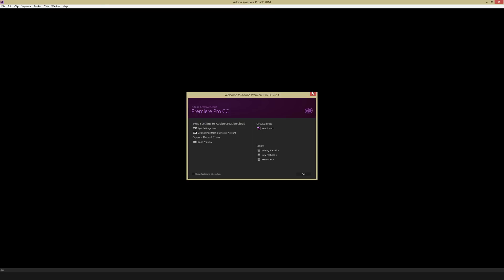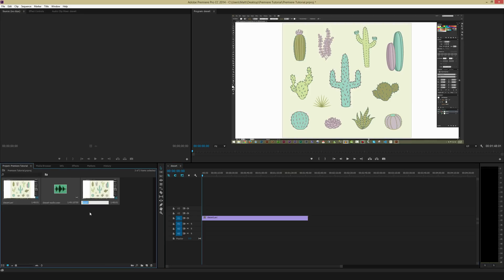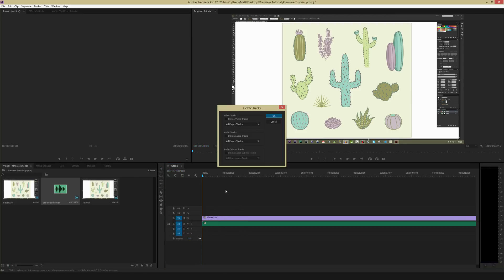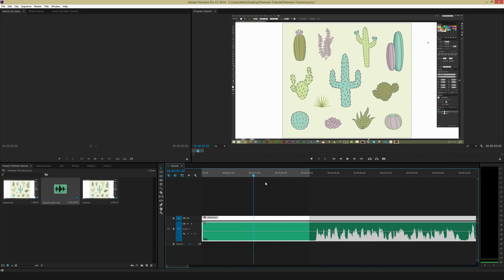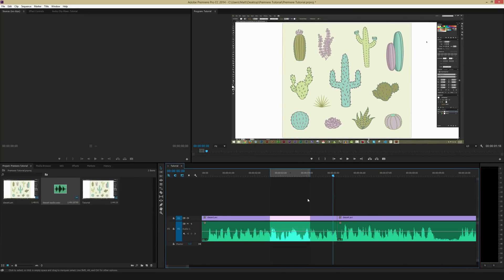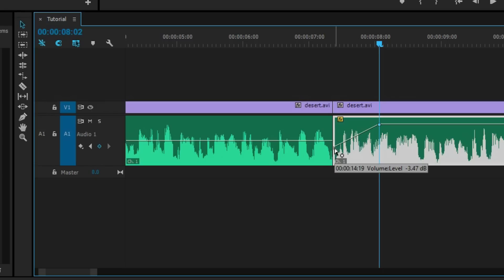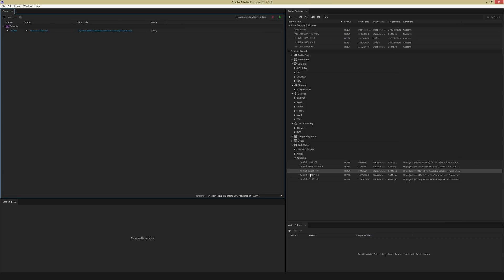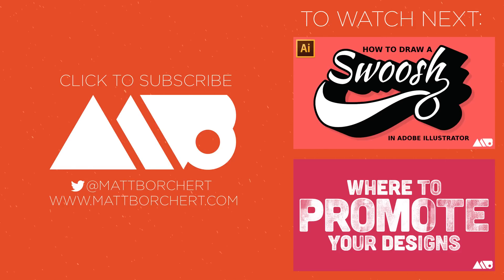How to Edit Videos in Adobe Premiere Pro CC Tutorial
Learn how to edit videos using Adobe Premiere

This tutorial covers the basics of how to edit the timeline inside Adobe Premiere Pro CC. This tutorial also includes some additional information such as basic audio editing and exporting the video with Adobe Media Encoder.

This tutorial is specifically made to show to to combine separate sources of audio and video, and then use the timeline to quickly and easily create in and out points from which you can make edits. Adobe Premiere seems like a very daunting program at first glance, but once you get into it a bit further, it's actually quite easy to use.